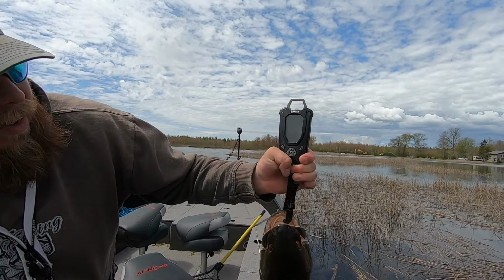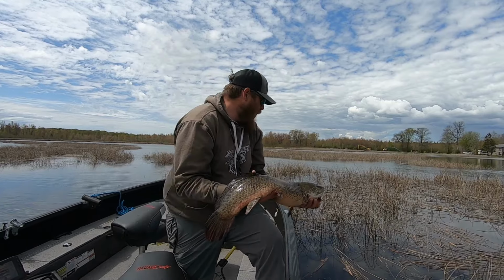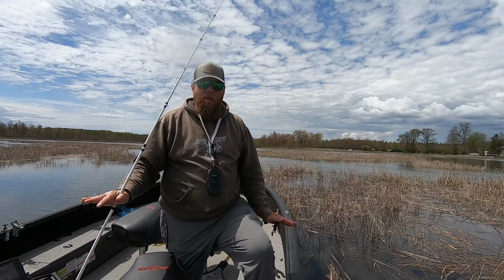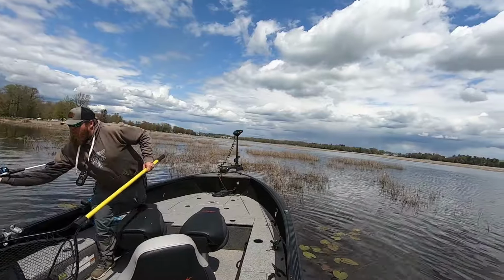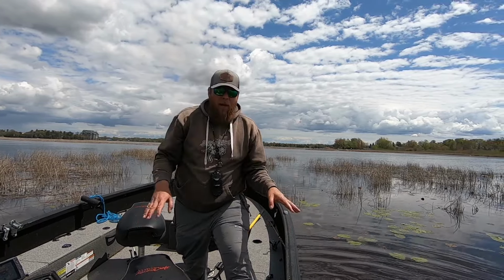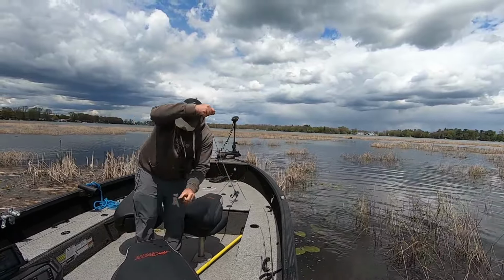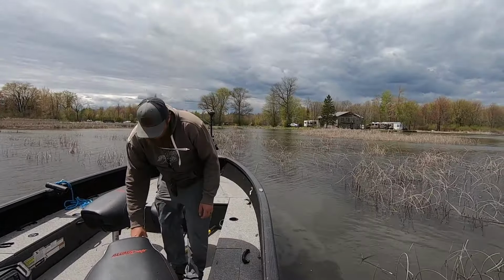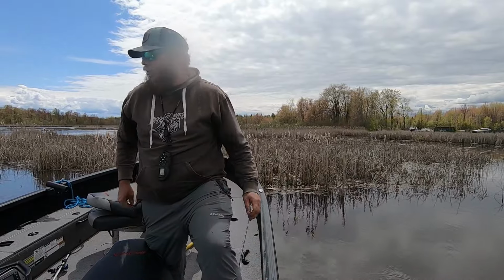The Most Underrated Fish Around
In todays video, we take some time to go target bowfin. Many people consider these to be trash fish, but they are so much fun to catch. The bite hard, they're a good size and they fight hard. Can you ask for more?